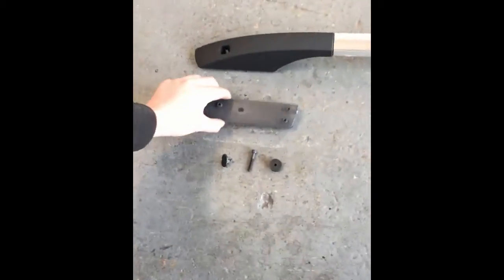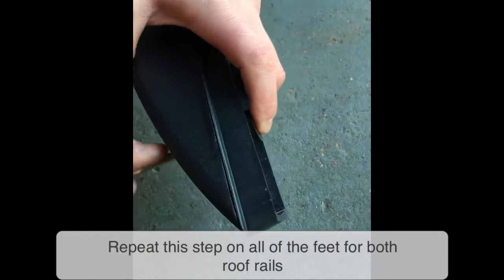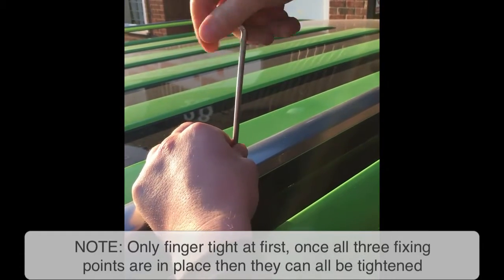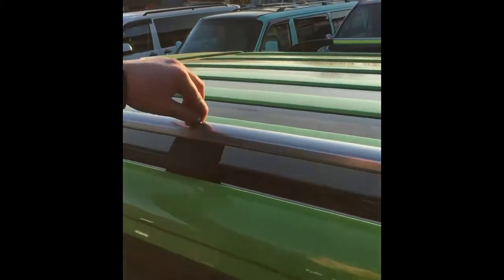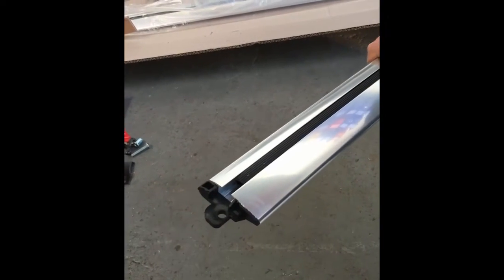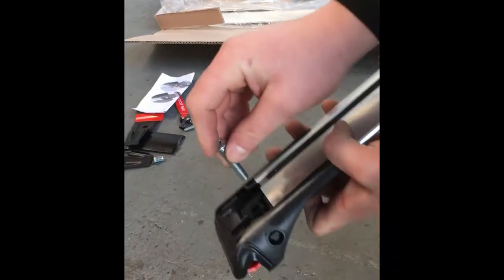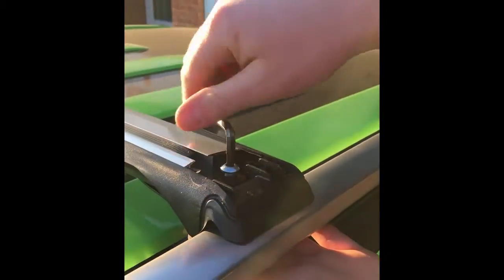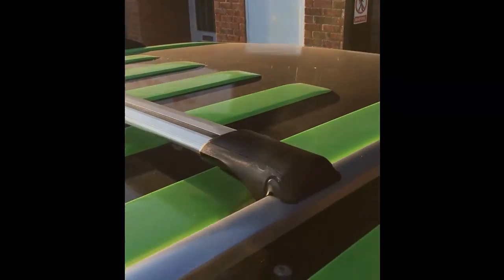How To Fit Our VW T5/T5.1 Aluminium Roof Rails & Wing Bars | Vee Dub Transporters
- How to fit our T5/T5.1 Roof Rails & Wing Bars

If you would like to know how to fit just the wing bars, skip to 2:12